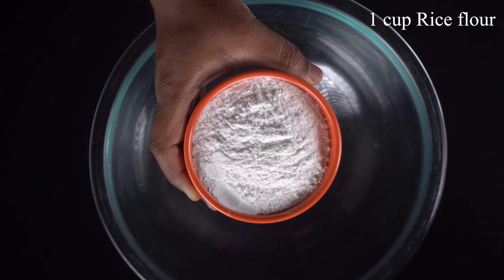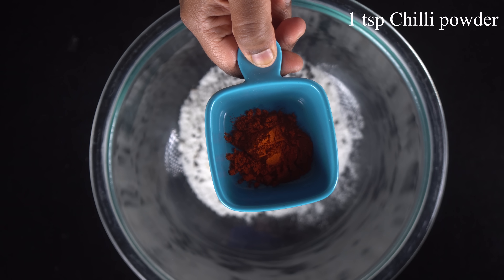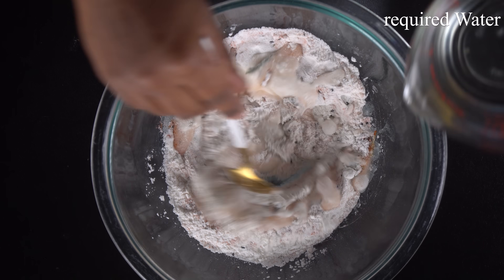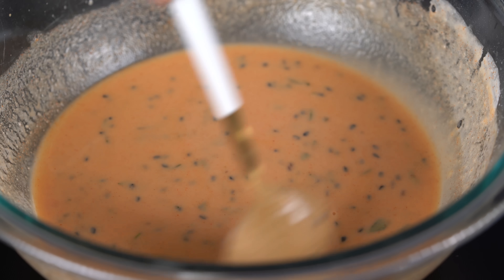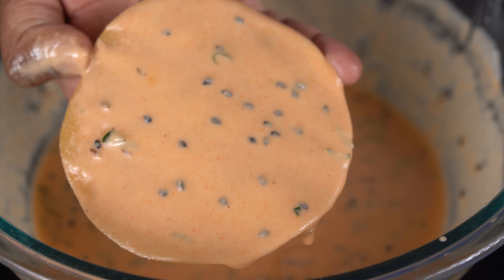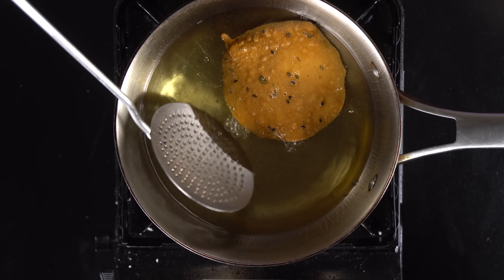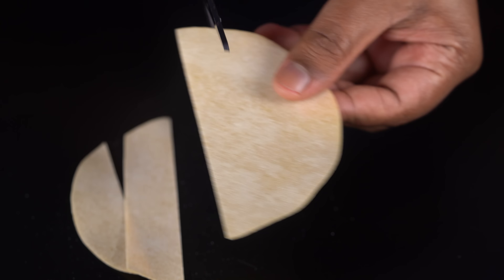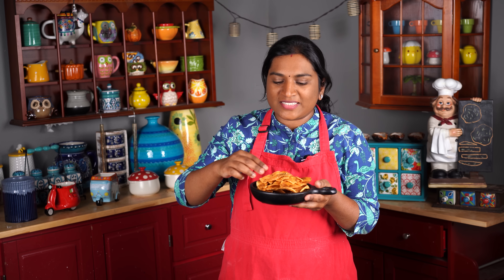Appala Poori Recipe in Tamil | Pappada Boli Recipe in Tamil | Pappada Vada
In this video we will see how to make pappada poori recipe in tamil. This appala vada is very quick and easy to make and is a crispy snack which is perfect for evenings served with some hot tea/ coffee. The core of appalam introduces a good texture and provides additional crunch and lightness to the recipe.

Also, please do share your feedback about the recipe in the comments below. All the best and happy cooking!

Ingredients:
1 cup Rice flour
1/2 tsp Cumin seeds
1 tsp Sesame seeds
1/8 tsp Asafoetida
1 tsp Chilli powder
Curry leaves
required Salt
15 Appalam
required Water